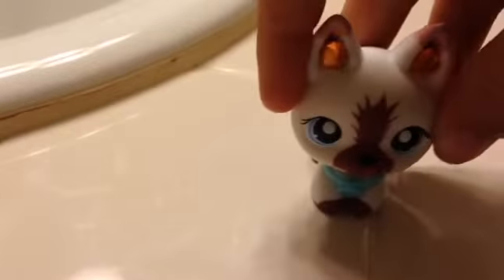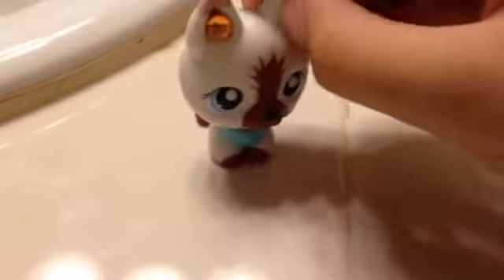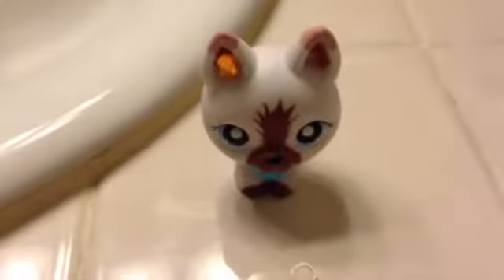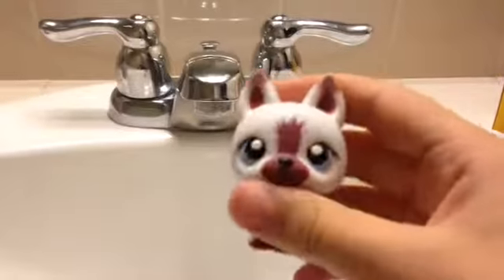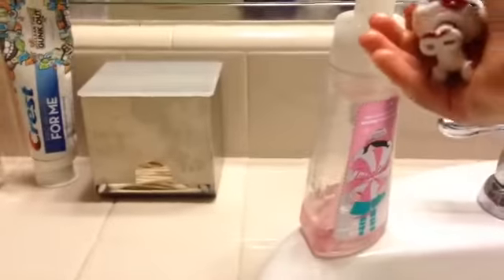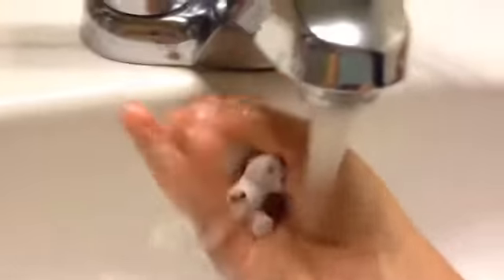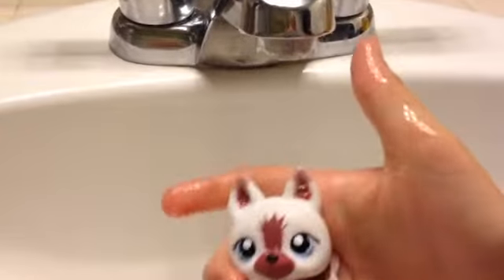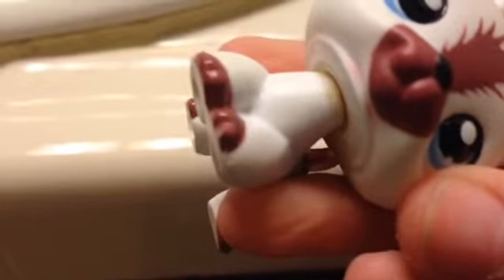How I wash my lps!!